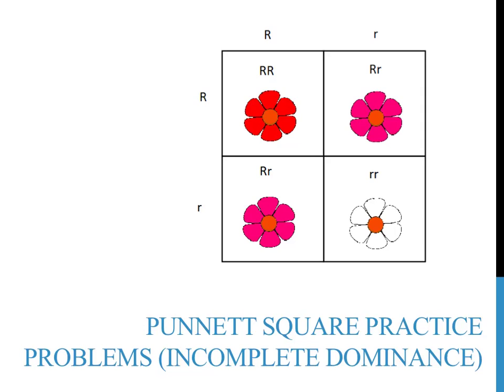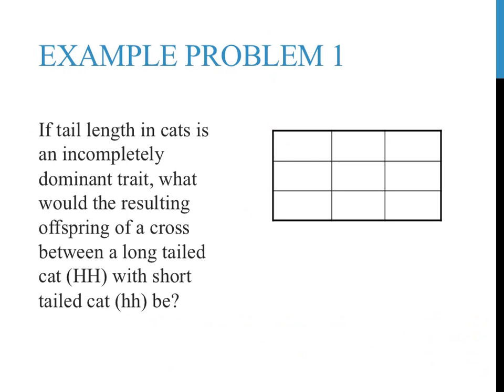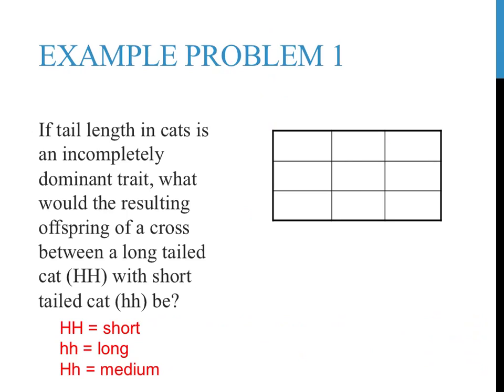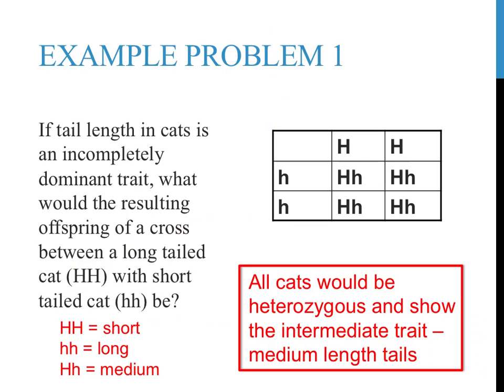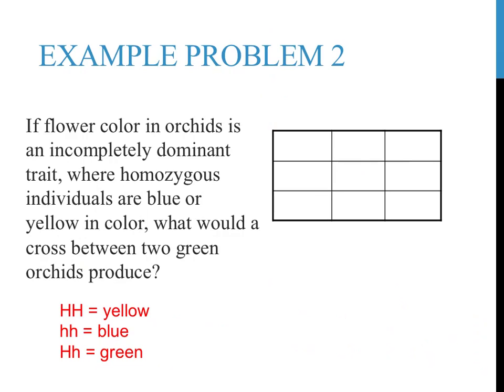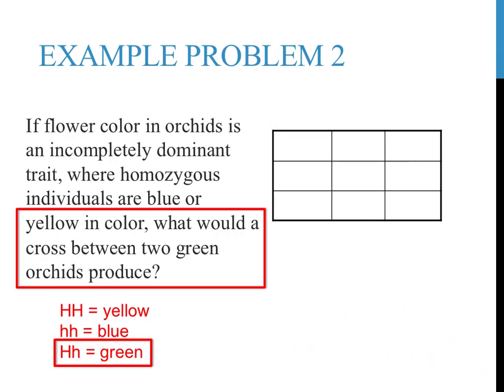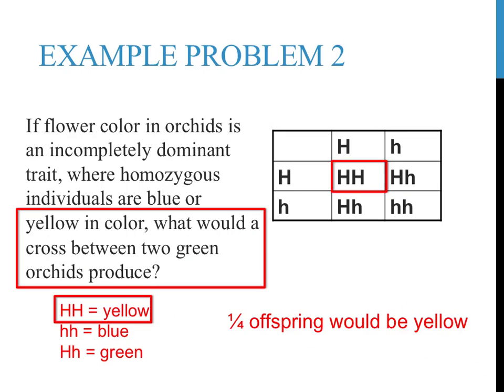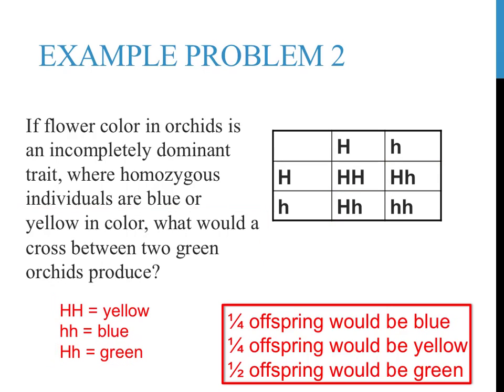Punnett square practice problems (incomplete dominance)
This is one of a series of video on genetics.  Instead of one trait masking or hiding another trait, sometimes there can be a blending of characteristics.  This video will focus on this topic - incomplete dominance - and provide Punnett square practice problems.